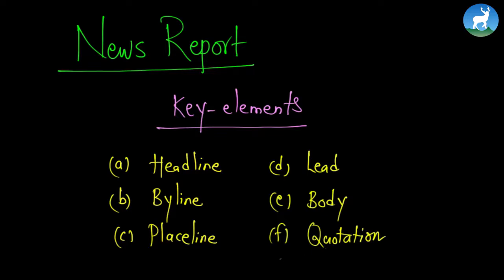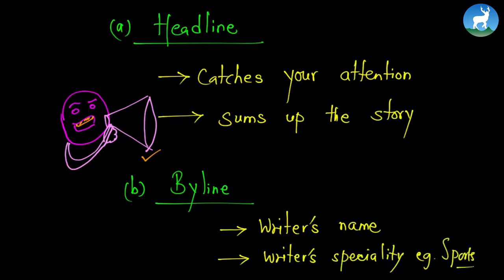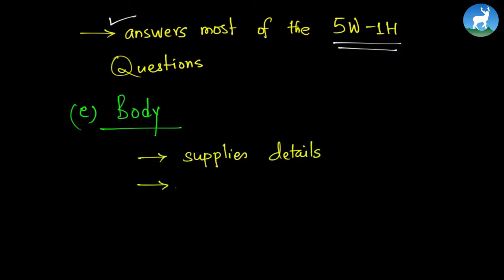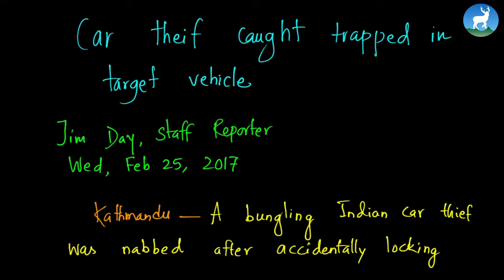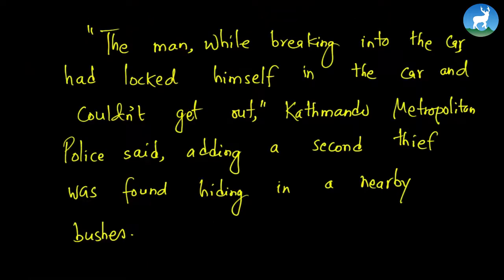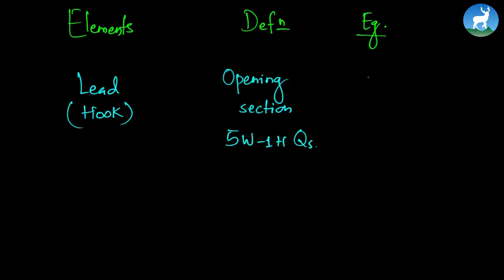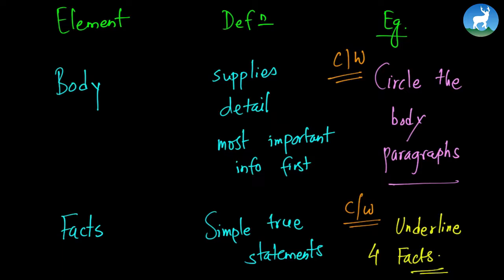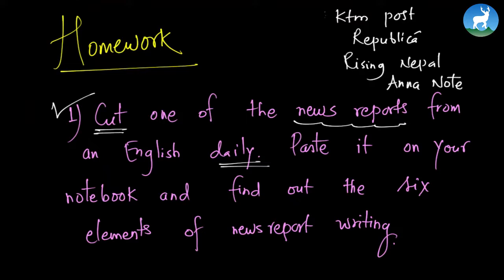Bibek Adhikari - Unit 7 - Writing - How to write a News Report - Grade 8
Bibek Adhikari, an English teacher from Deerwalk Learning Center teaches Elements of News Report, How to write a news report from Grade VIII  - English